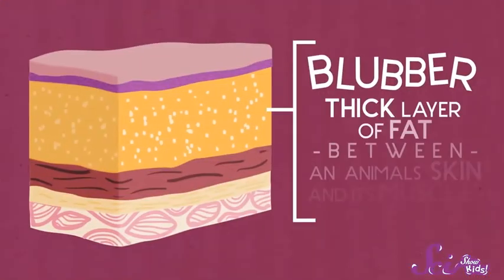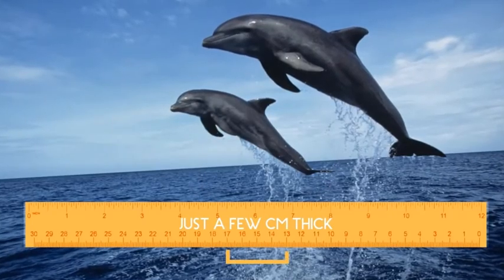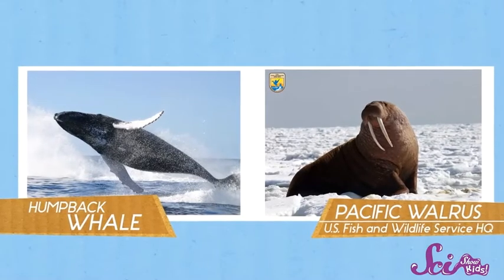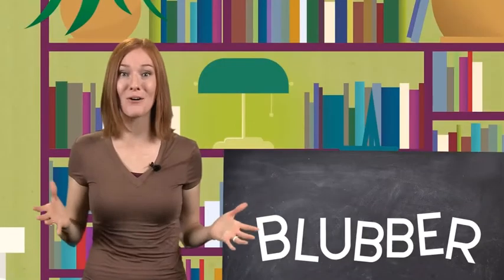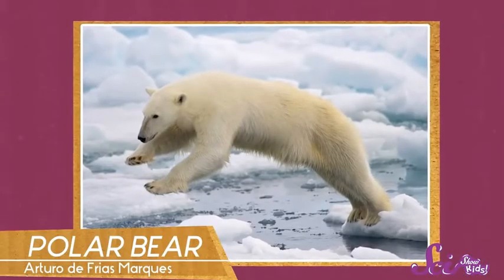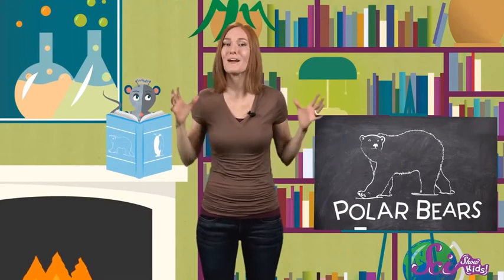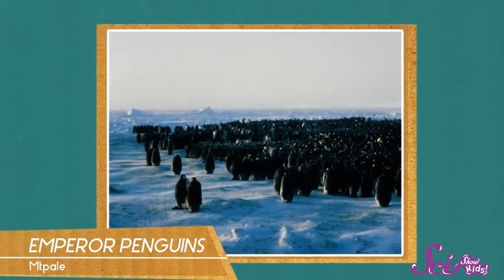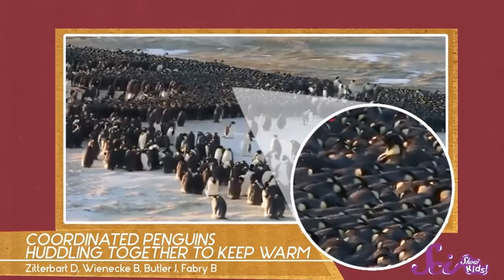How do Whales Penguins and Polar Bears Keep Warm